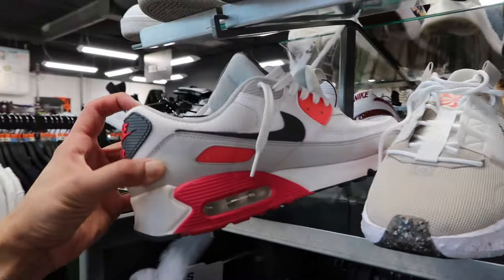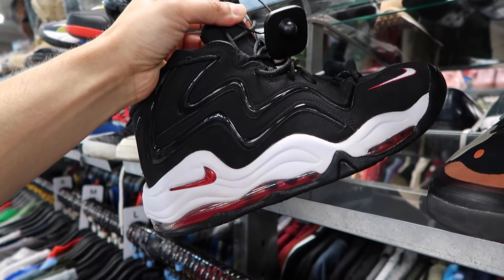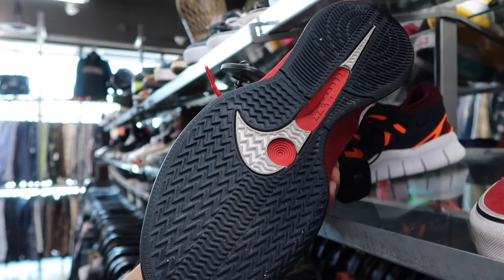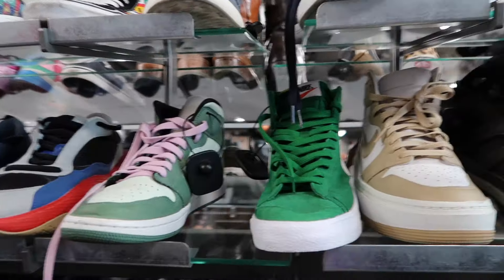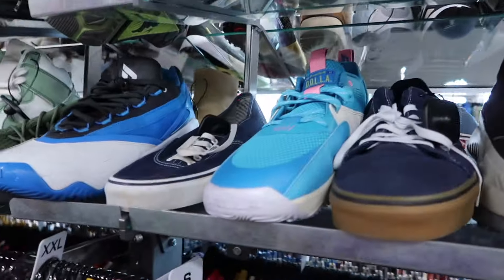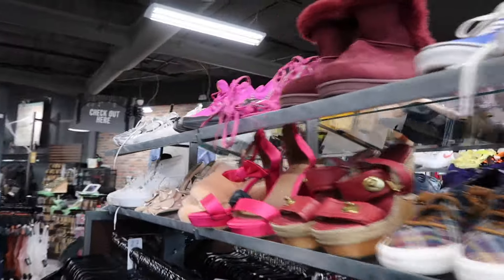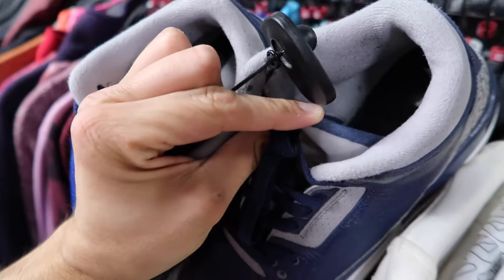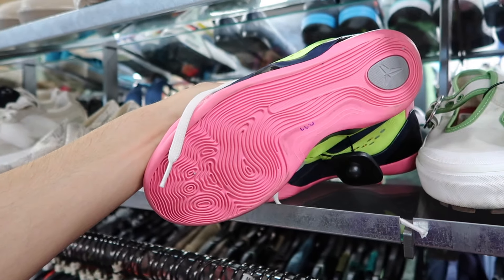UPTOWN CHEAPSKATE SNEAKER BROWSING!